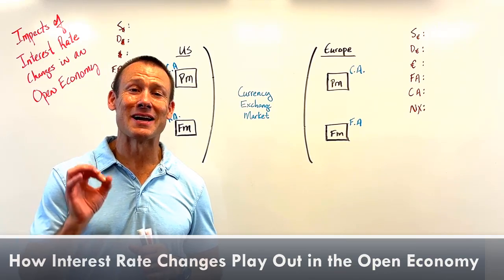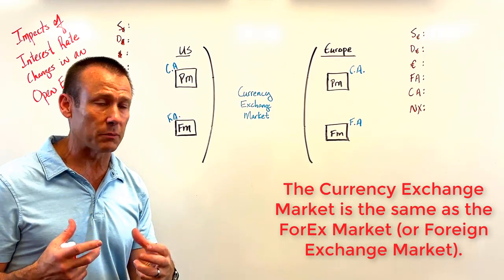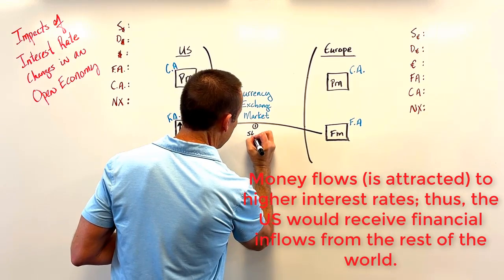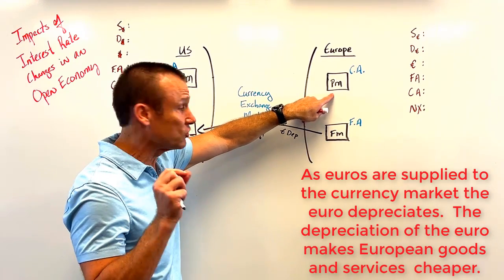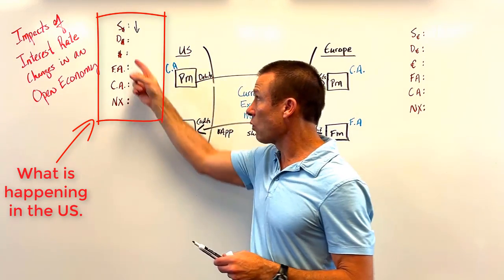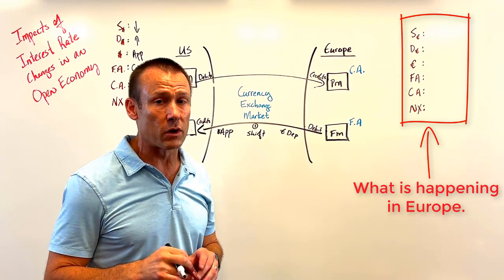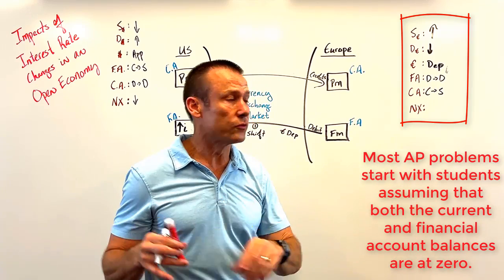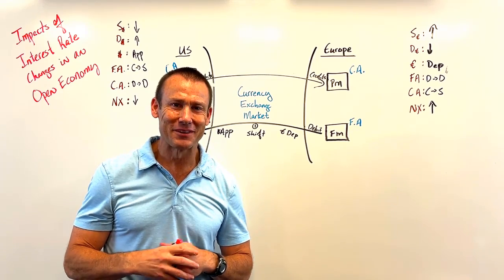How Interest Rate Changes Play Out in the Open Economy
Interest rate changes are very important for global financial capital flows.  This video explores how interest rate changes play out in an open economy...i.e., how they affect exchange rates, a country's balance of payments, and next exports.